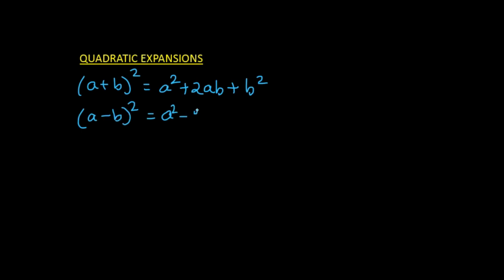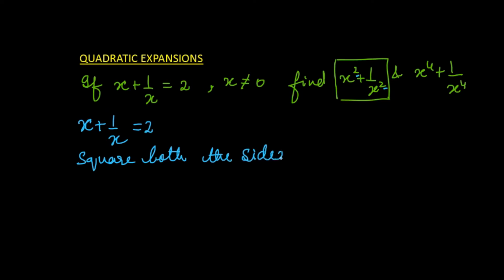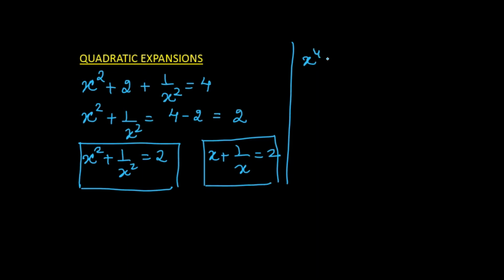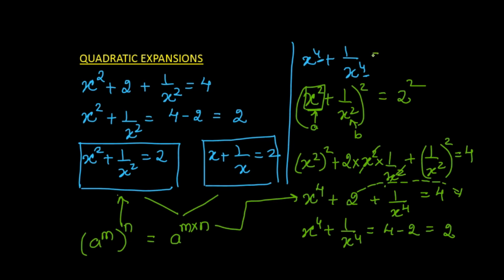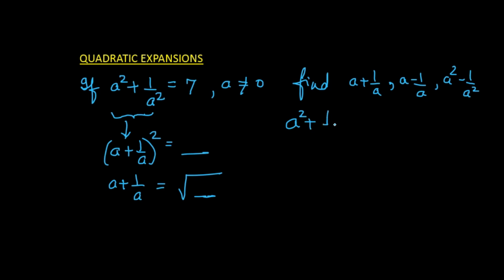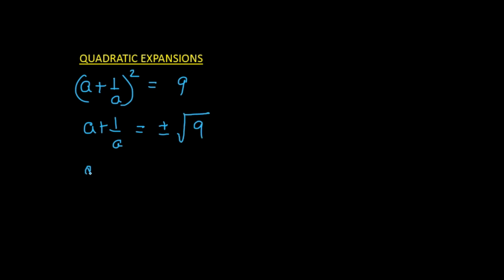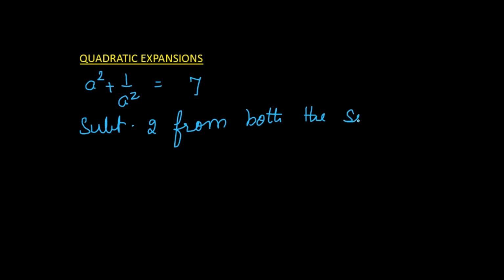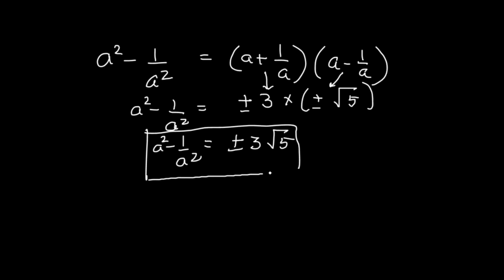Quadratic Expansions with Examples | Algebra | Mathacademy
This video explains the quadratic expansion. (a+b)^2 , (a-b)^2, (a+1/a)^2, (a-1/a)^2. This video is entrusted by Kirti Khandelwal.